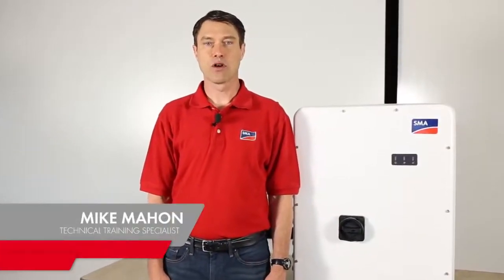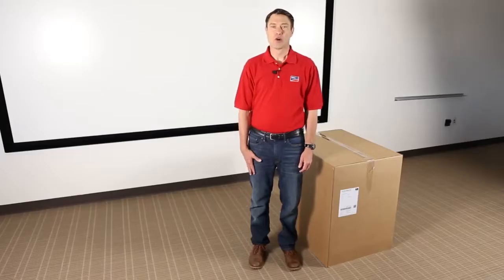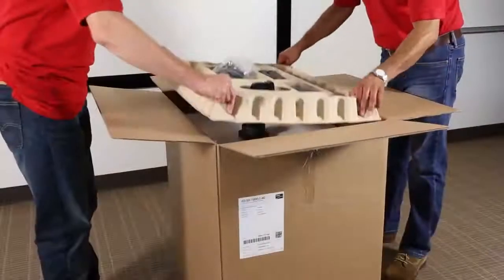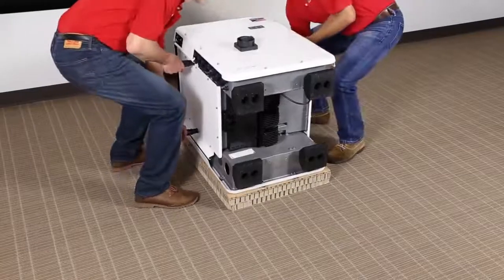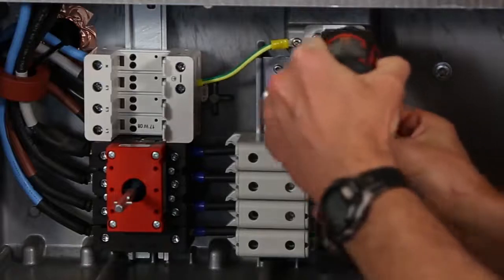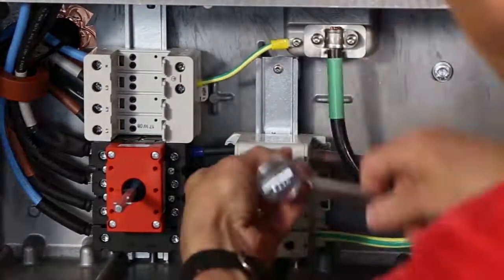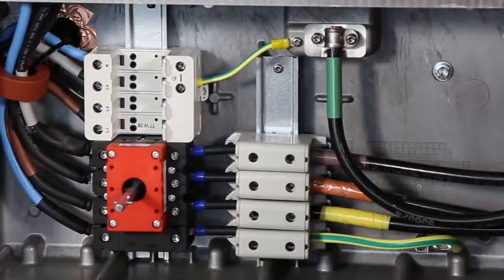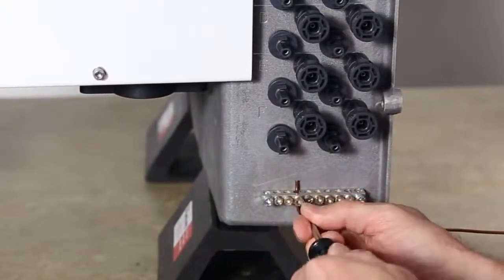Tech Tip: SMA Sunny Tripower CORE1 Installation Overview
🌞 Welcome to 3Buy Solar - Your Trusted Solar Energy Hub! 🌞

In today’s video, we dive deep into the installation process of the SMA Sunny Tripower CORE1, one of the most innovative and powerful solar inverters on the market. Join our expert, a seasoned SMA solar wholesale and distributor installer, as they provide a comprehensive overview and step-by-step guide on how to get your SMA inverter up and running efficiently.

🔧 What You Will Learn:

Unboxing and Setup: Get a first look at the SMA Sunny Tripower CORE1 right out of the box.
Installation Process: Detailed walkthrough of the entire installation setup.
Expert Tips: Professional insights to optimize your installation for maximum efficiency.
Troubleshooting Common Issues: How to effectively address the most common installation
challenges.

📈 Whether you’re a solar energy enthusiast, a professional installer, or just curious about how solar technology works, this video is packed with valuable information to help you understand and master the SMA Sunny Tripower CORE1 installation.

💬 Drop your questions and experiences in the comments below. Our community is here to provide support and share insights!

SMA Inverter Review Series
Solar Energy for Beginners
Advanced Solar Panel Installation Techniques